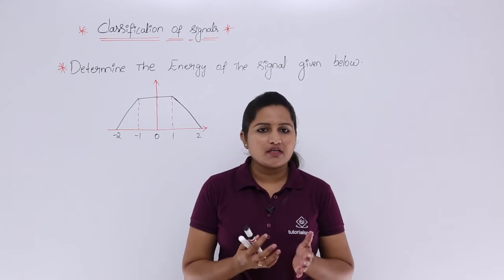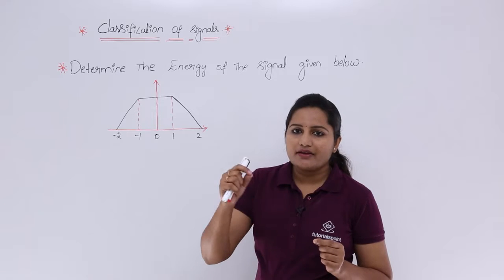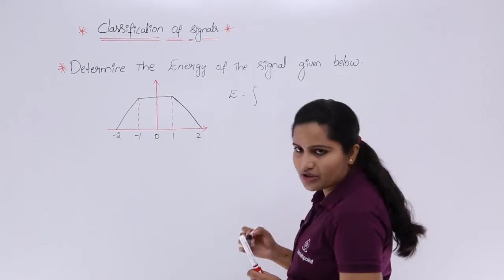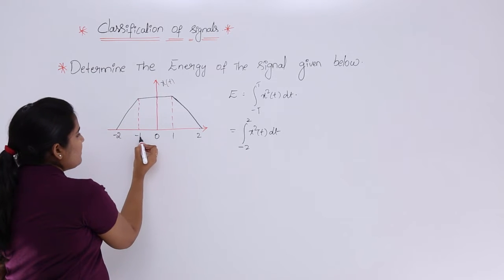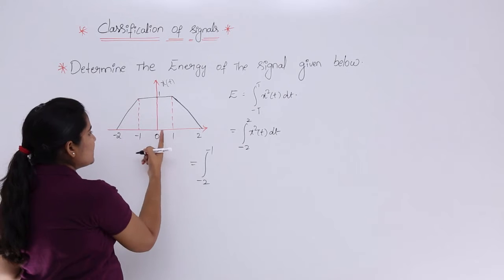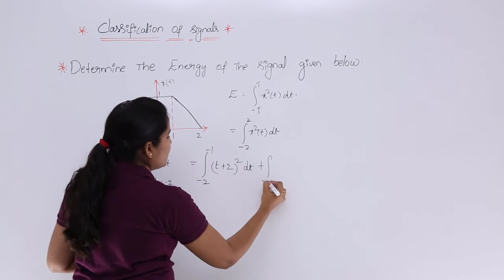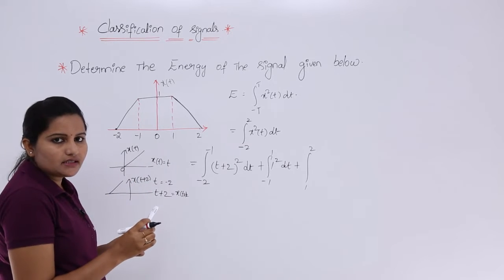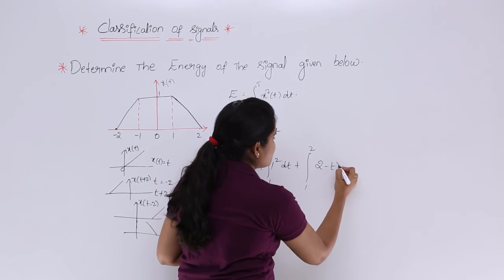Energy & Power of a Signals Example